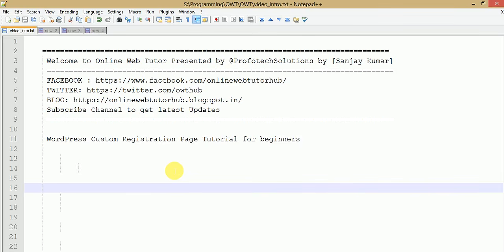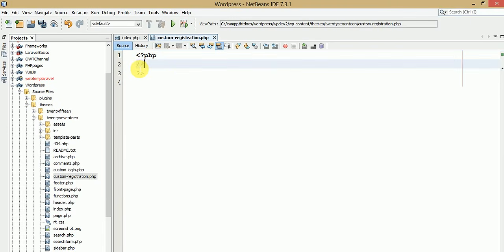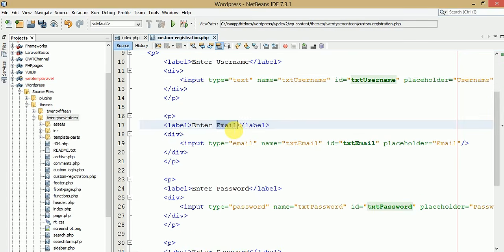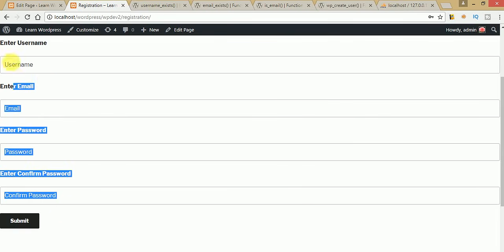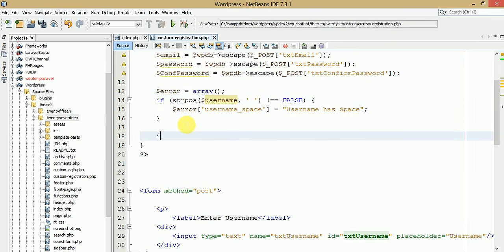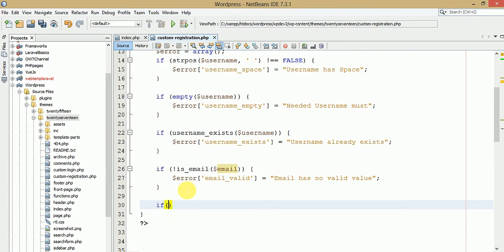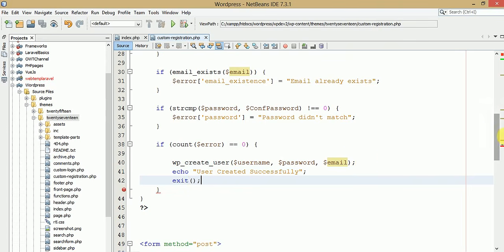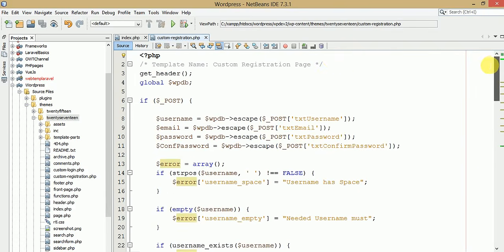Custom Registration/Sign Up Page Without Using a Plugin step by step tutorial for beginner WordPress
WordPress is one of the most widely use Blog Engine today and many web developers are using WordPress
as CMS to build Blog, Personal and Business site, on past few days, I was working on a WordPress
site that needs Custom Registration functionality, you may see a lot of plugins out there to create
WordPress registration page but this tutorial might helpful to all web developer who interested to learn in
WordPress.

In this tutorial, I will explain how to make a WordPress custom registration page without using any plugin.

Steps to do,
1. Create a Wordpress Page.
2. Create a Template in Theme's Folder.
3. Assign template to Page.
4. Do registration form to template file.
5. Apply form data validations.
6. Create wordpress user.

STEPS TO VALIDATE FORM FIELDS
1. Check no space within username:
  strpos($username, ' ')

2. Check username must have value:
  empty($username)

3. Check username existence:
  username_exists( $username )

4. Check email validation
  is_email( $email )

5. Check email existence
  email_exists( $email )

6. Password matched or not

Snippet of PHP Code:
get_header();
global $wpdb;

if ($_POST) {

    $username = $wpdb-]escape($_POST['txtUsername']);
    $email = $wpdb-]escape($_POST['txtEmail']);
    $password = $wpdb-]escape($_POST['txtPassword']);
    $ConfPassword = $wpdb-]escape($_POST['txtConfirmPassword']);

    $error = array();
    if (strpos($username, ' ') !== FALSE) {
        $error['username_space'] = "Username has Space";

    if (empty($username)) {
        $error['username_empty'] = "Needed Username must";

    if (username_exists($username)) {
        $error['username_exists'] = "Username already exists";

    if (!is_email($email)) {
        $error['email_valid'] = "Email has no valid value";

    if (email_exists($email)) {
        $error['email_existence'] = "Email already exists";

    if (strcmp($password, $ConfPassword) !== 0) {
        $error['password'] = "Password didn't match";

    if (count($error) == 0) {

        wp_create_user($username, $password, $email);
        echo "User Created Successfully";
        exit();
    }else{

        print_r($error);